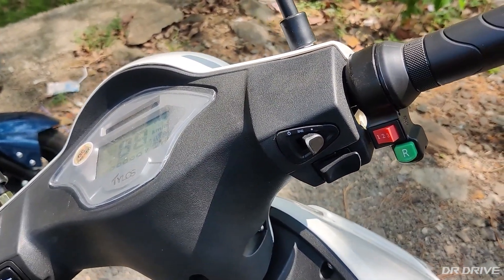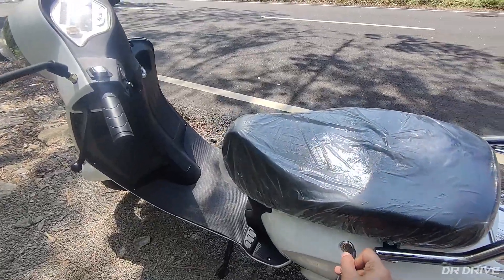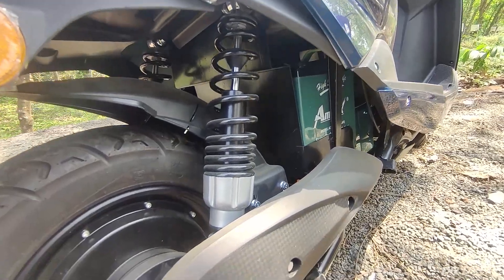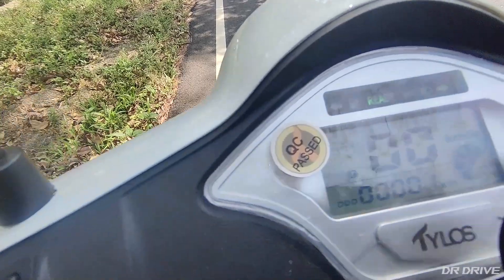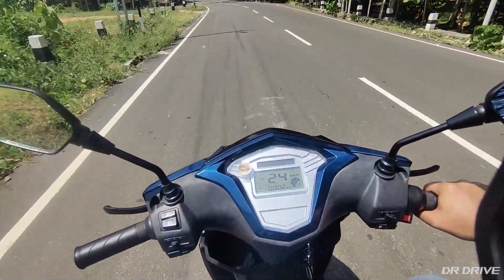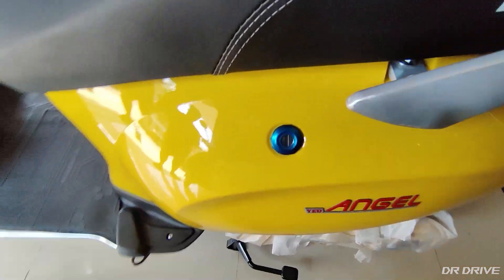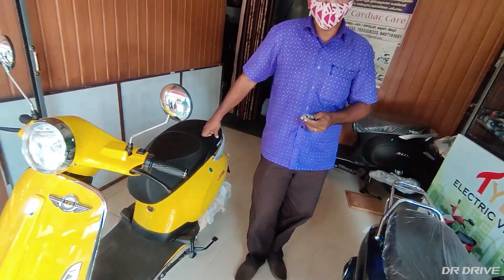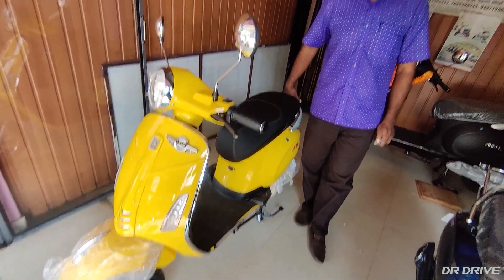Electric Scooter Malayalam Review | No license , No helmet, No insurance| TYLOS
Introducing some new electric scooters from TYLOS.
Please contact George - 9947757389